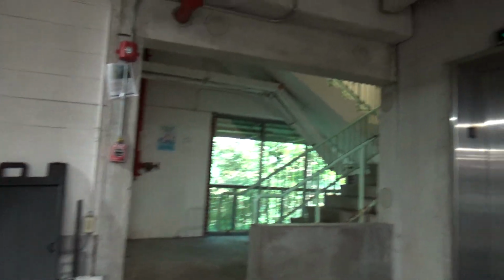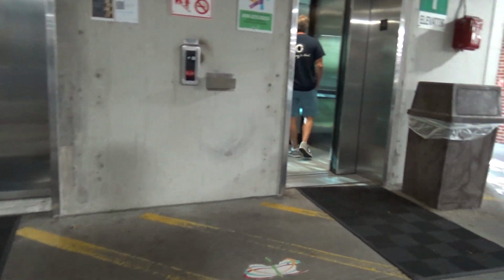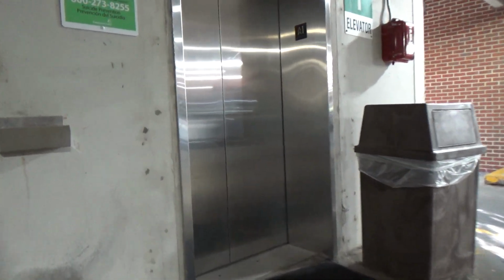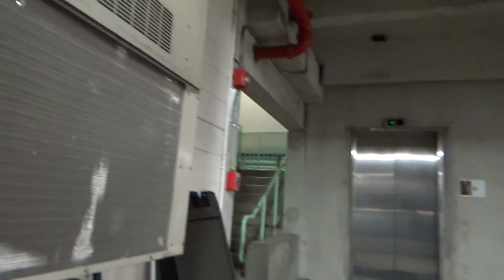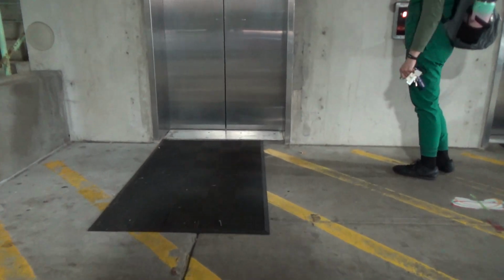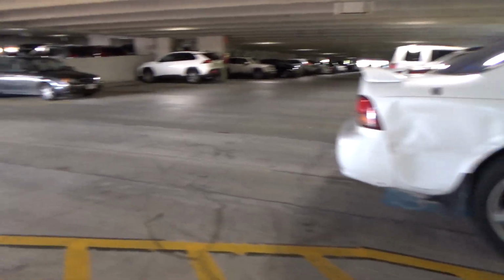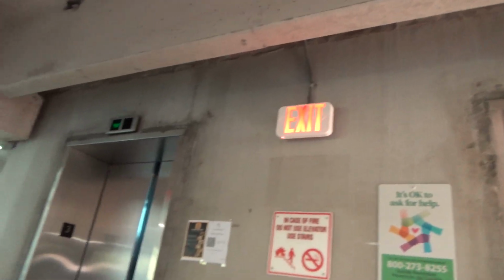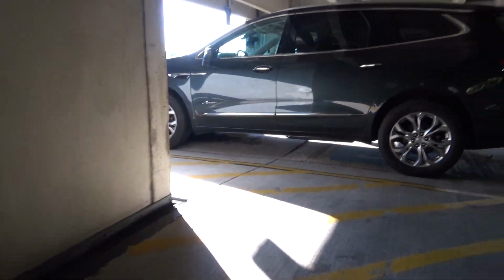Otis Series 1 Hydraulic Glass Elevators - Riverwalk Parking Deck - Roanoke, VA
(Recorded on 10-2-23) These elevators run fine even though they can use some maintenance...

Elevator Information
Brand: Otis
Fixtures: Series 1
Floors Served: 5